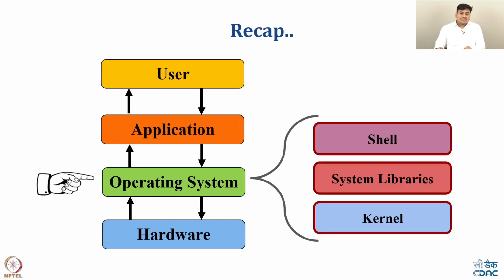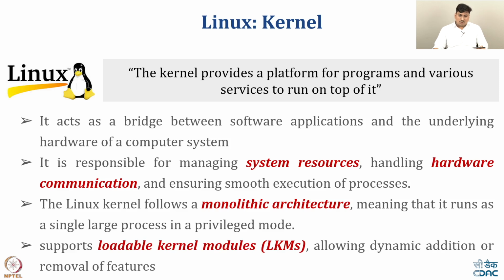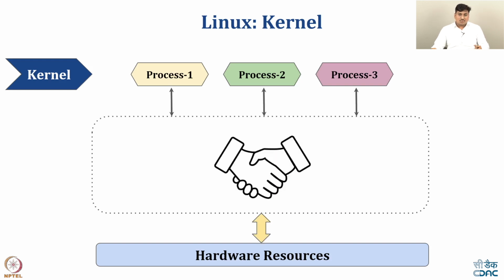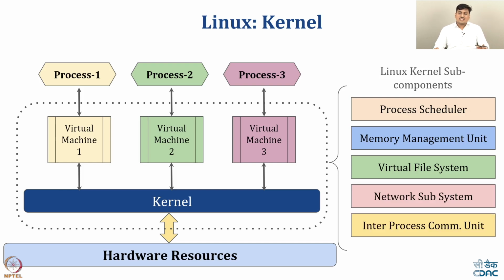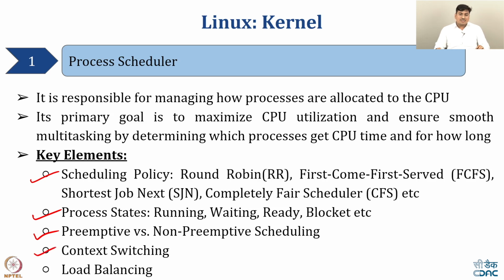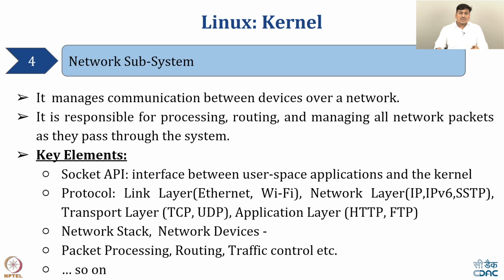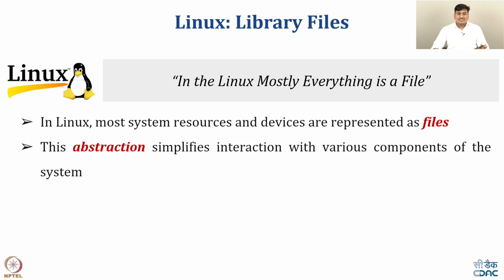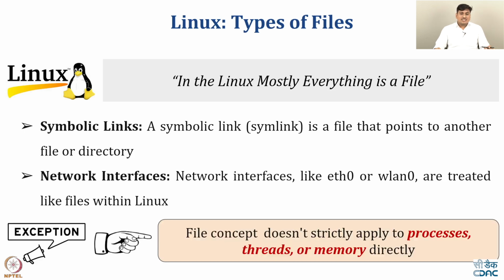Week 1: Lecture 2: Linux Kernel Explained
Linux Kernel Explained